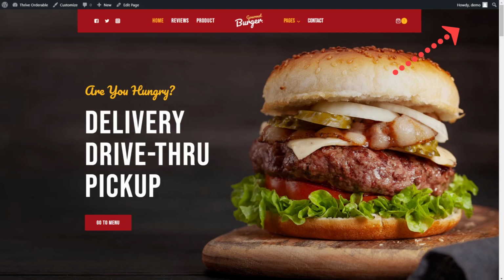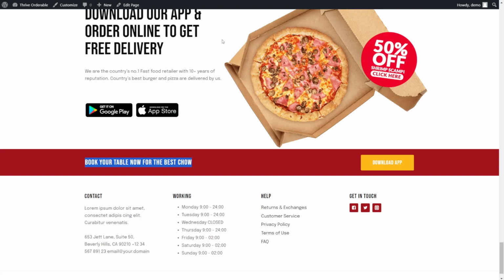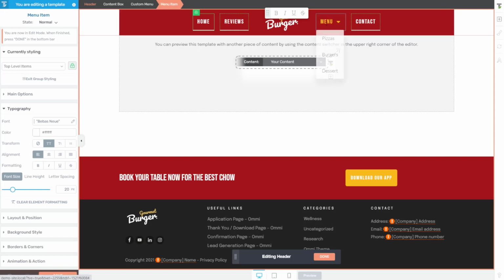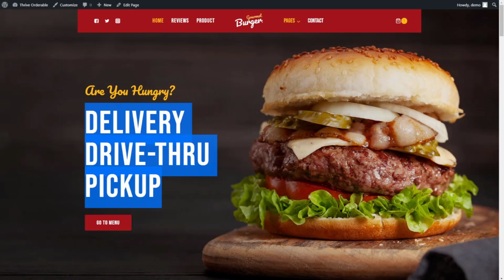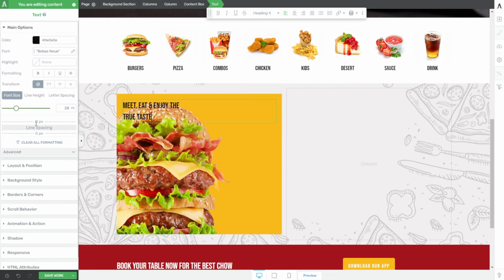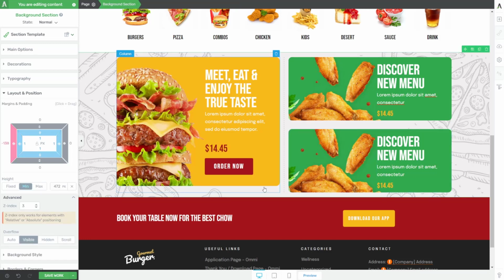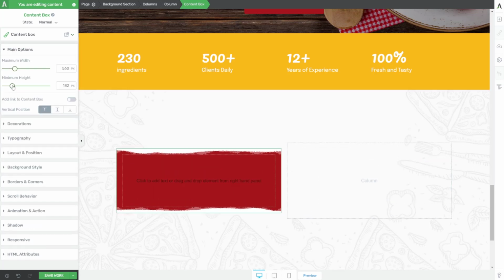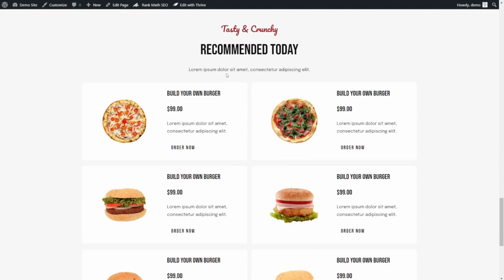Lets Build: A Local Ordering Site with Thrive Suite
In this week's Let's Build we get started on a local ordering site! In this video we specifically focus on the initial setup in Thrive Theme Builder, the header template, the homepage template, and the specific buildout of the homepage in Thrive Architect.

This will be the same website we use to implement Orderable as well, so be sure to check out that video as well as future videos coming soon where we build the rest of this site.

Want access to all of my courses & premium community?
Join Convology Pro!